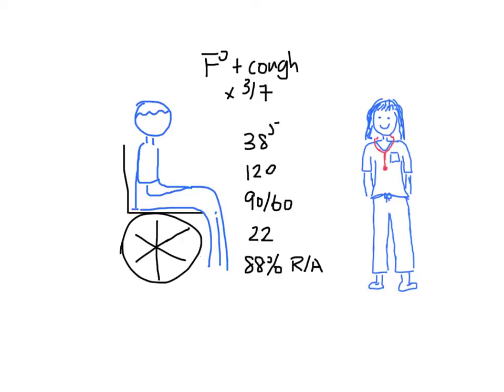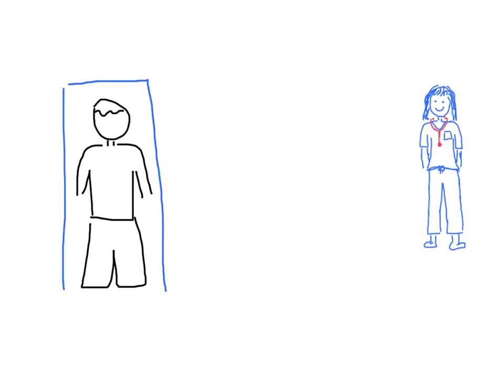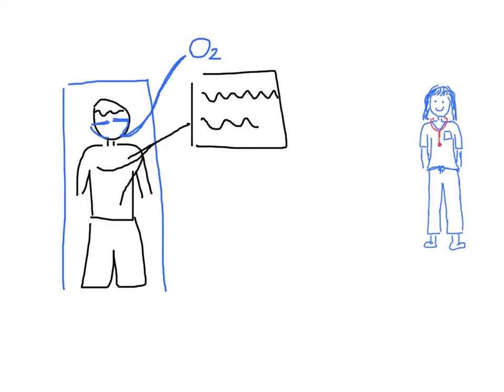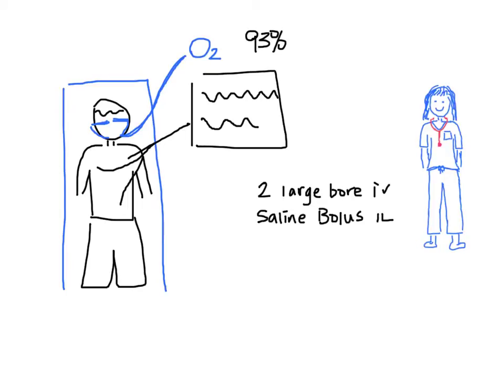Pneumonia - Worked example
This is a worked example of pneumonia in the Emergency Department.